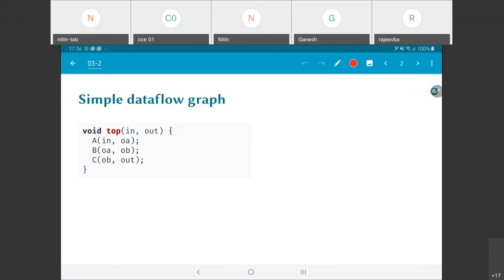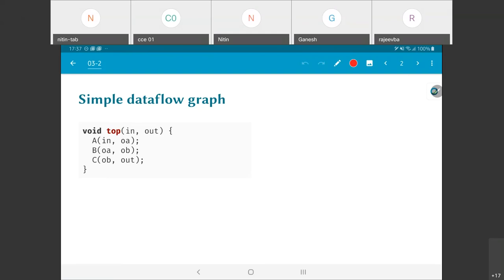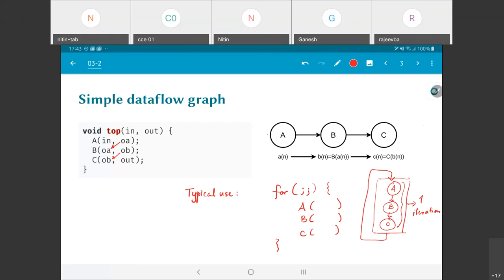EE5332 L4.1 Pipelining and critical path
Pipelining; dataflow graphs; critical path